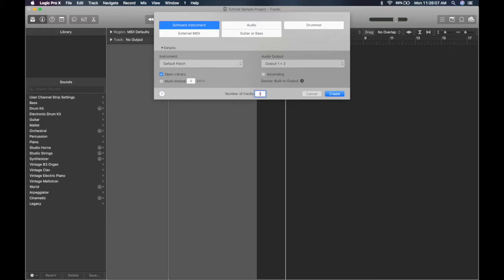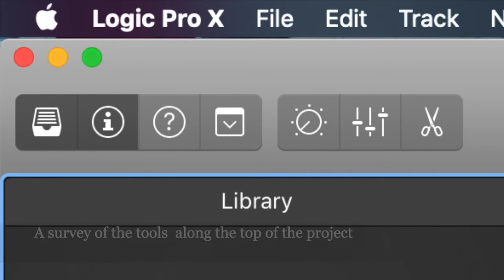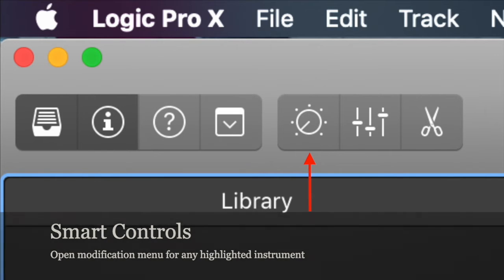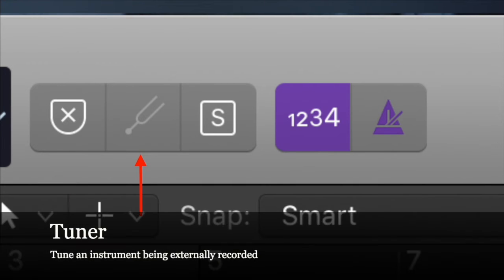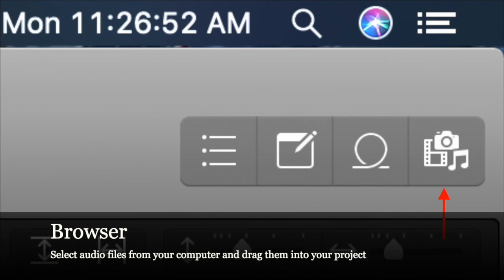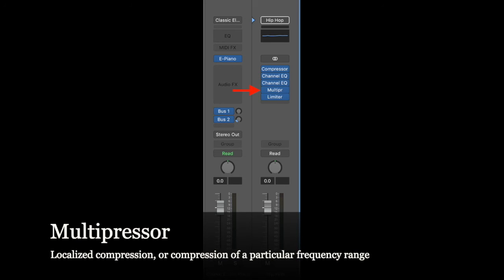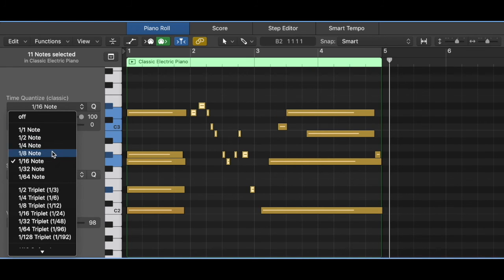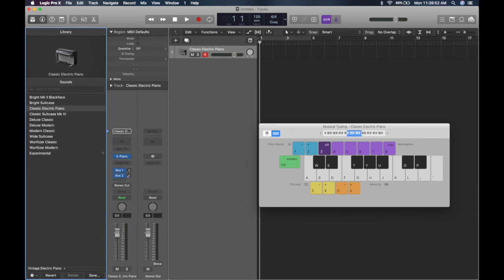FFLIB TV: App Tutorials: Logic Pro X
Jake from the Fayetteville Free Library demonstrates the basic features of Logic Pro X.